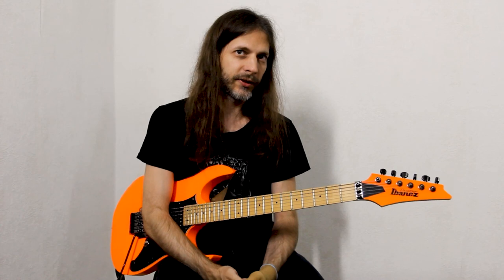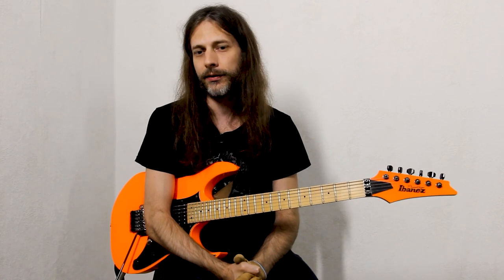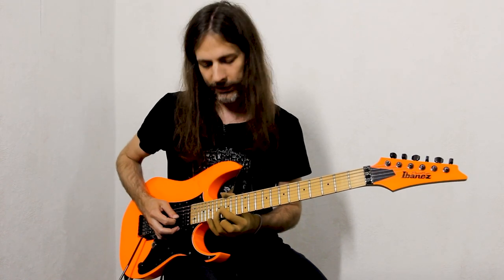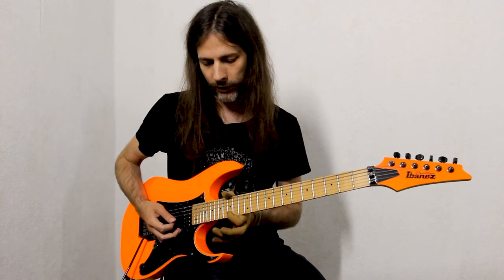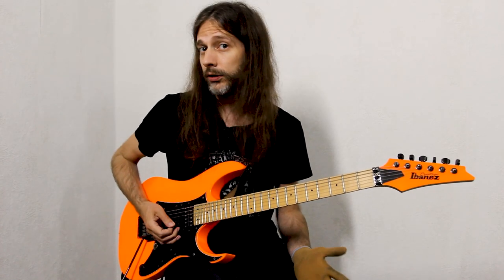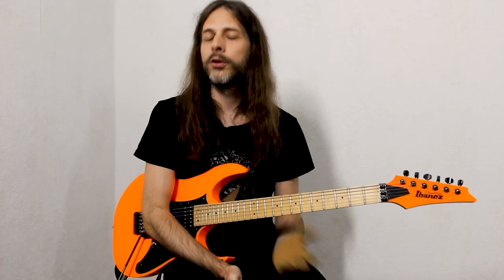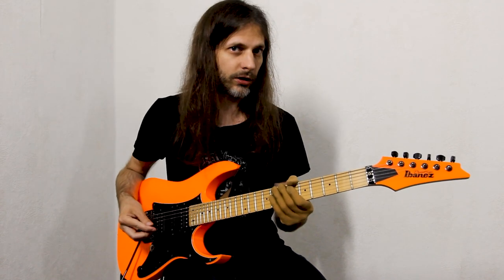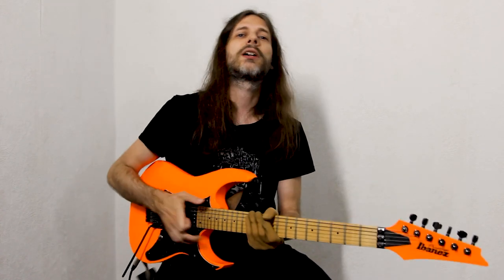Eternity's End - Arcturus Prime Sweep Tapping Section Lesson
Here I give a quick lesson for combining sweeping and tapping triads and applying them to simple chord progressions on the example of one of the arpeggio sections of the new Eternity's End single Arcturus Prime.